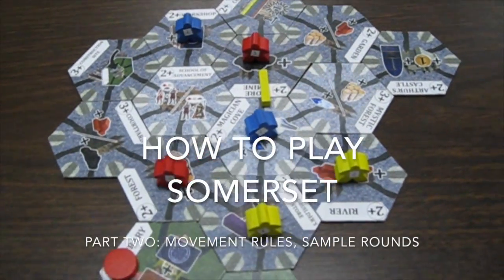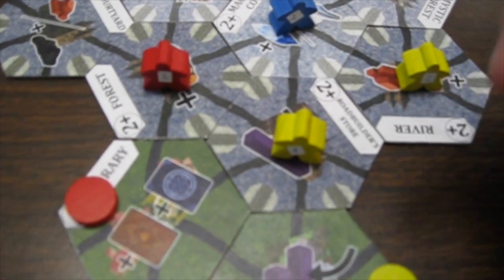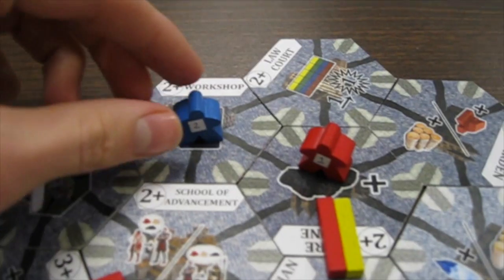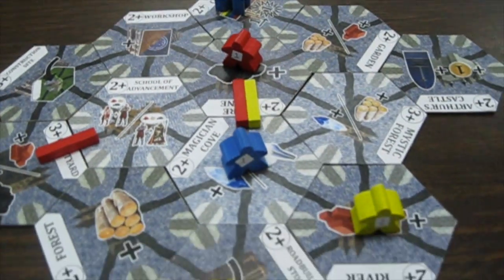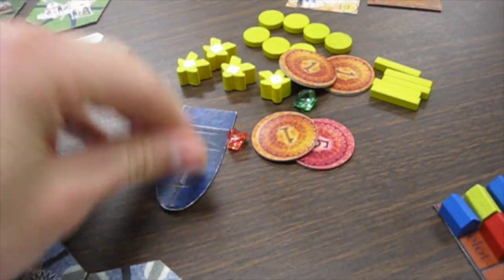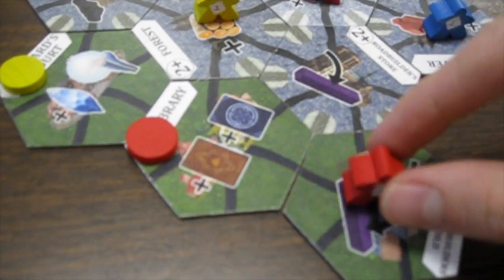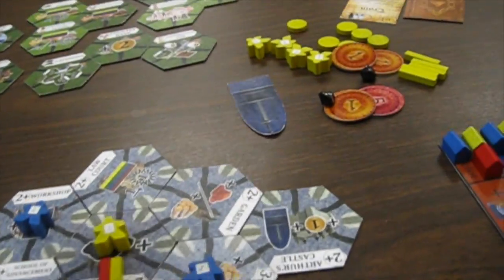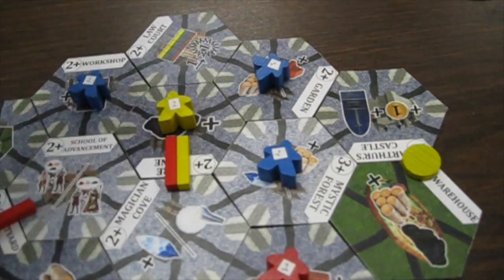Somerset Rules 2/3: Movement Rules and Round Examples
This video is about Somerset Rules 2 of 3 Round Playthrough Examples